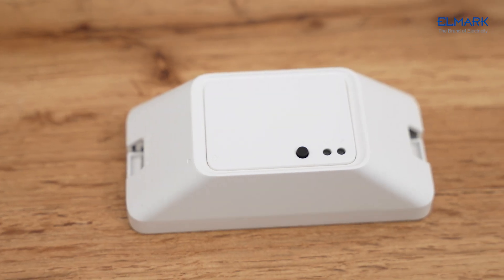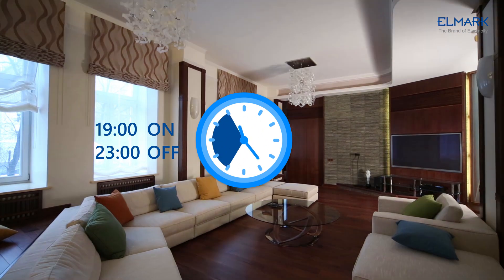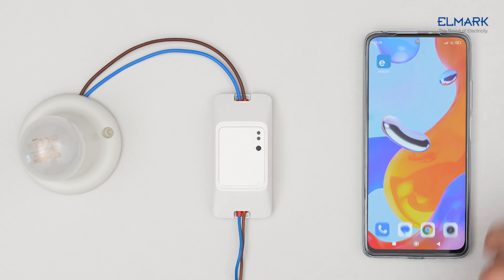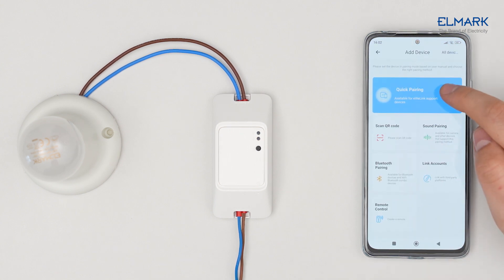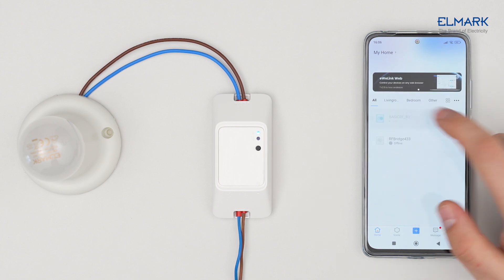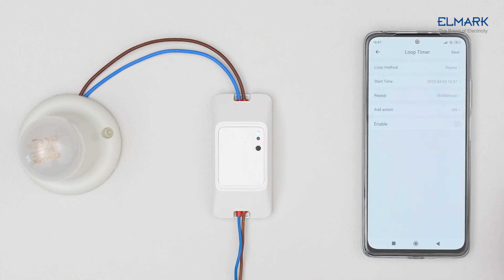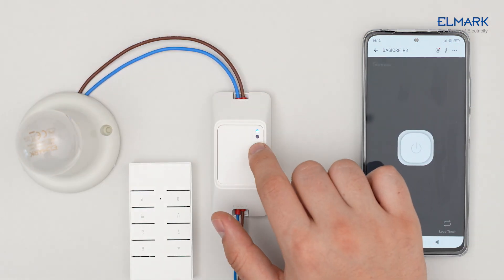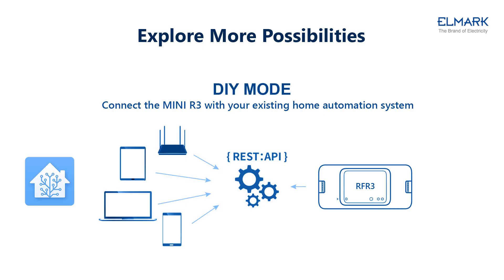RFR3-195008 WI-FI SMART SWITCH WITH DIY MODE & RF CONTROL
00:00 Overview
00:35 Wiring
00:56 Pairing with eWeLink App
02:20 Pairing with
RM433R2 remote controller